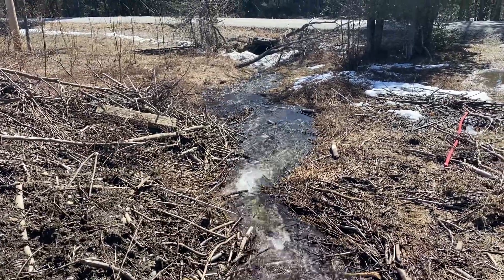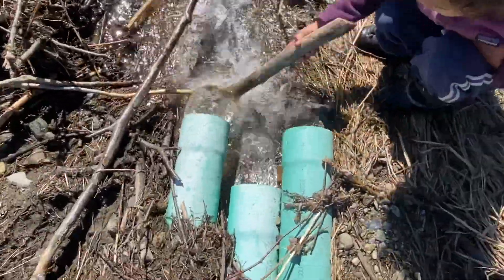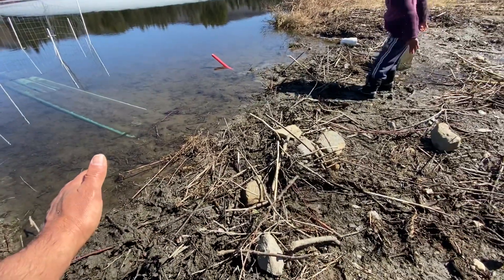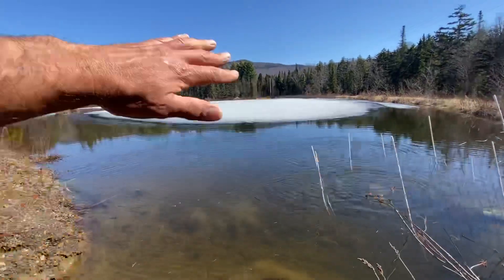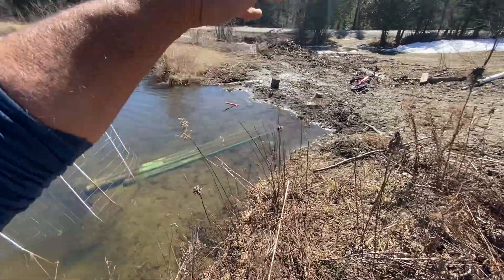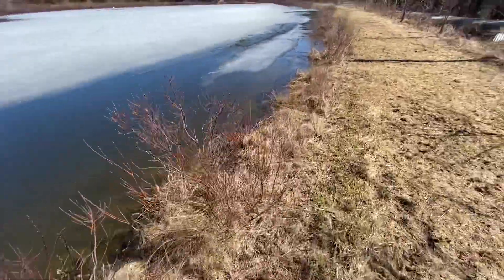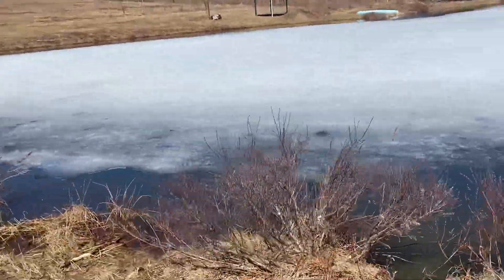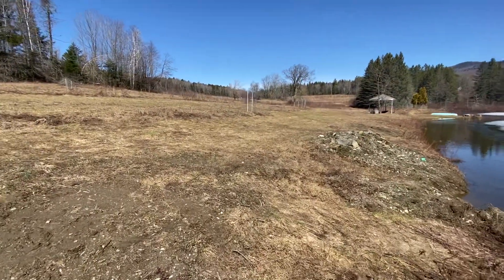Beaver Deceiver Update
The latest on our work with the local beaver family on water leveling.